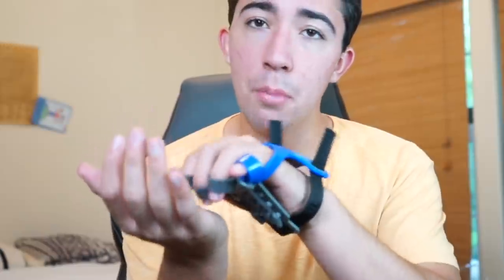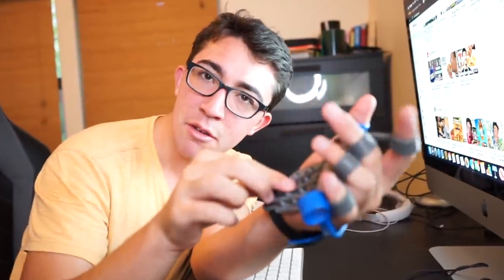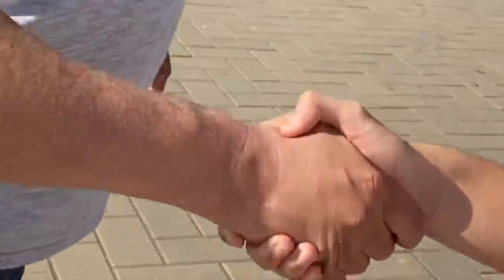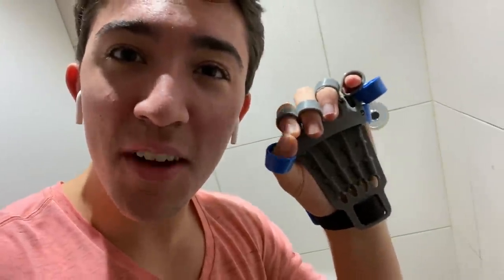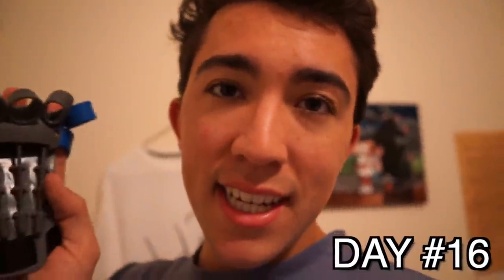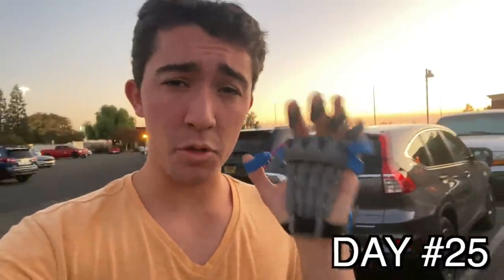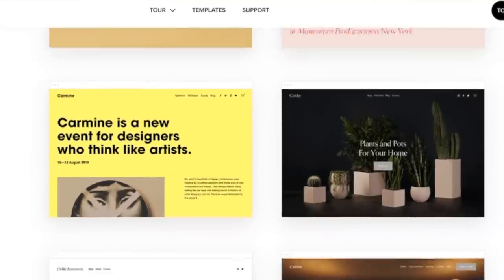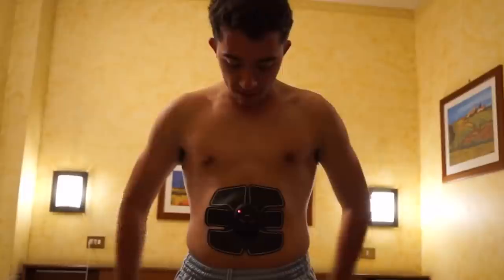HAND GRIP STRENGTHENER - 30 DAY RESULTS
Common Questions I Get:
1. How Do You Upload More Than One 30 Day Challenge Video Per Month?
Answer: I am doing 3 to 4 30-day challenges at the same time per month. In a lot of clips, you can see multiple devices attached me at the same time, etc. Kind of like how you poop, AND brush your teeth in the same day.. pretty easy logic.
2. Why Aren't You Ultra Swoll Tyler?
Answer: I sleep 4-6 hours a day, and my diet is generally horrible. the short answer, a sub-optimal lifestyle for gains.
3. When Will You Go To The Gym For 30 Days?
Answer: This month, I have hired an ex-bodybuilder, and a nutritionist, and am currently getting swoll. Just wait ;)